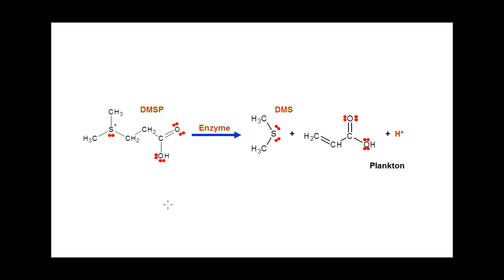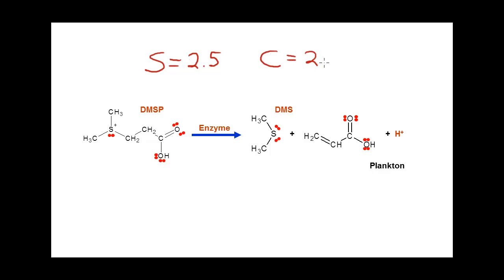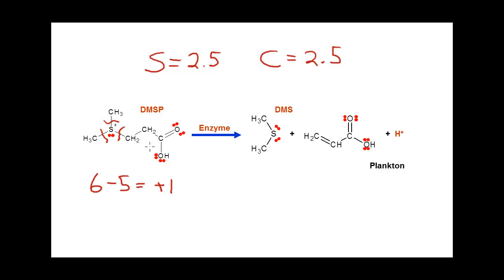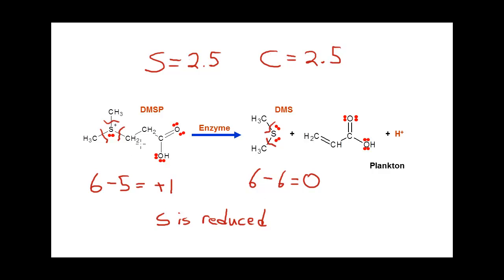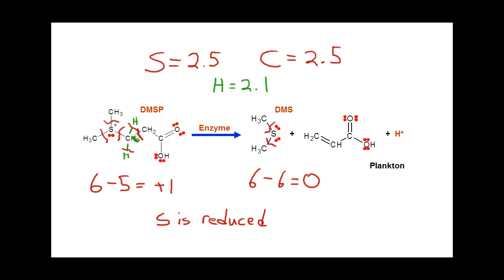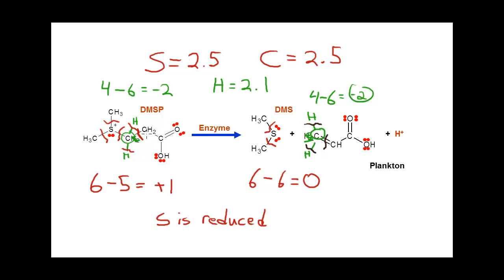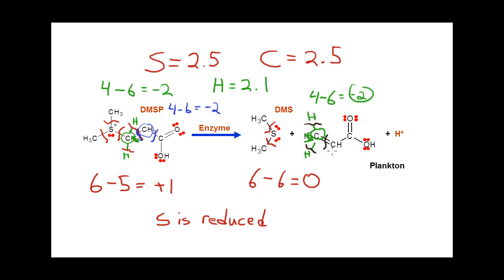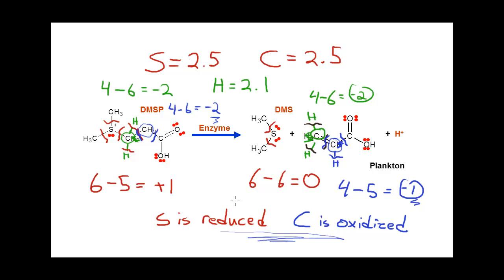Let's Think about determining oxidation numbers from structure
This video discusses the fundamental thinking behind determining the oxidation states of atoms in molecules when structural information is known